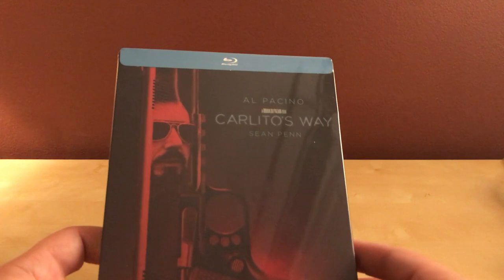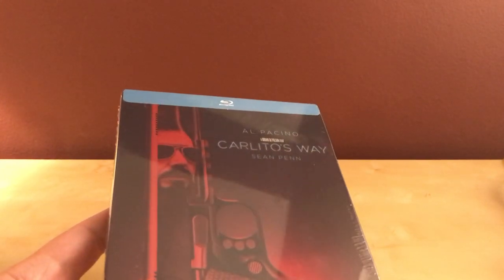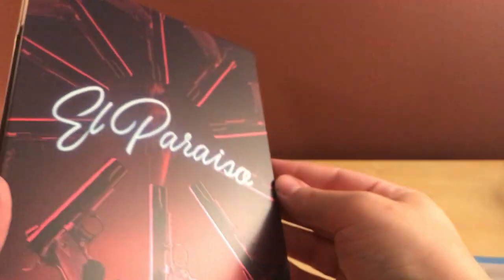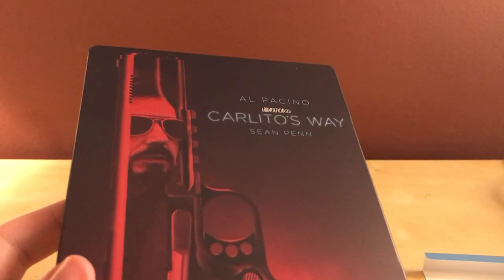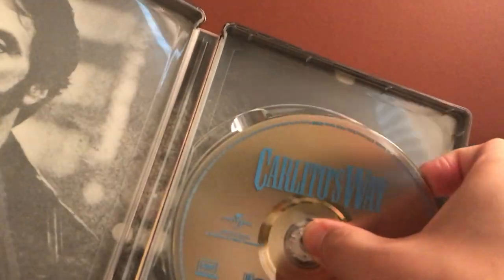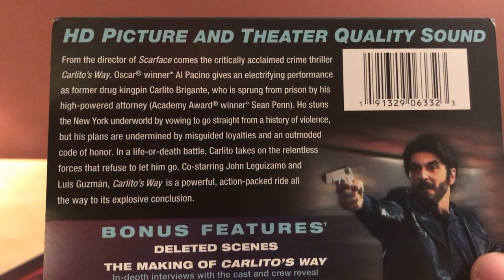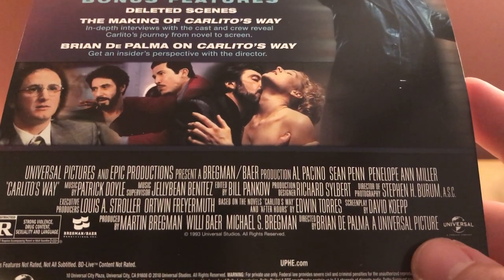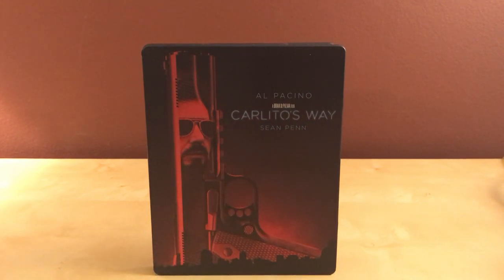CARLITO'S WAY Blu-ray Steelbook Unboxing!